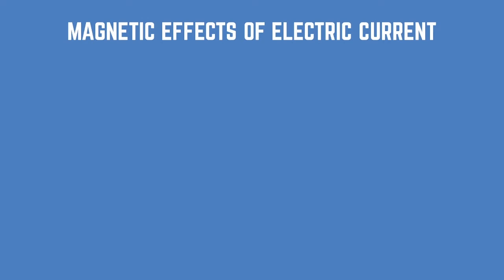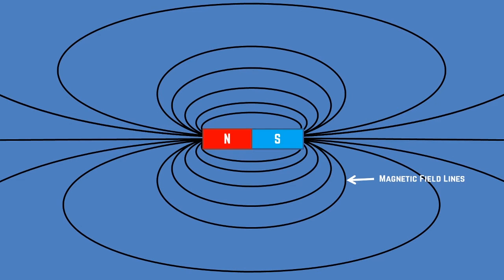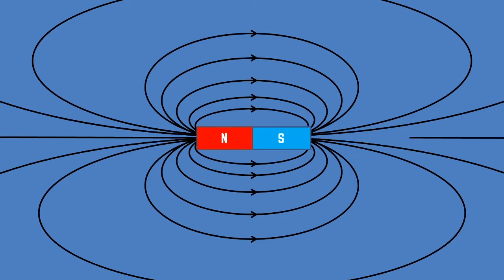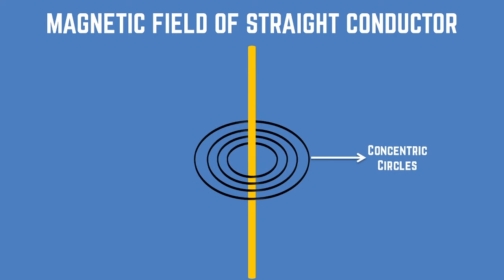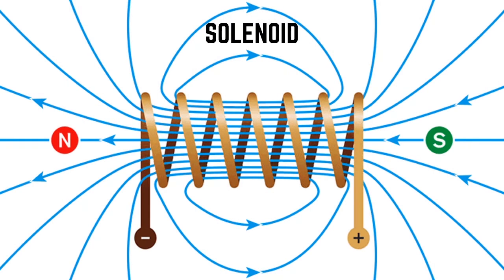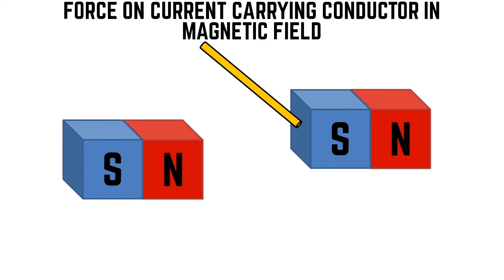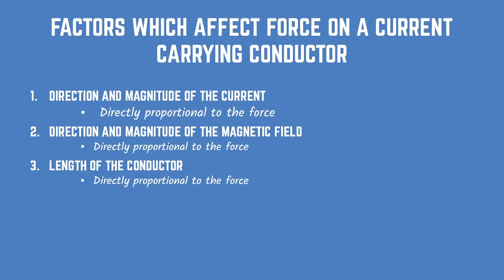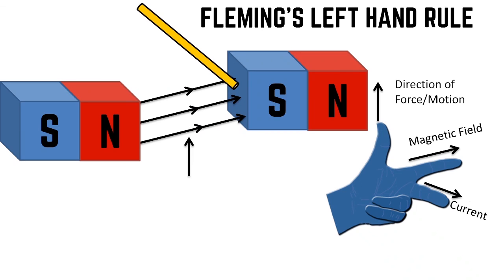Magnetic Effects of Electric Current - Part 1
▶ Magnets
          ▷ Magnetic Fields
          ▷ Magnetic Field Lines
     ▶ Current Carrying Conductors
          ▷ Straight Conductors
          ▷ Circular Loop Conductors
          ▷ Solenoid
          ▷ Electromagnets
     ▶ Right Hand Thumb Rule
     ▶ Force on Conductors in Magnetic Fields